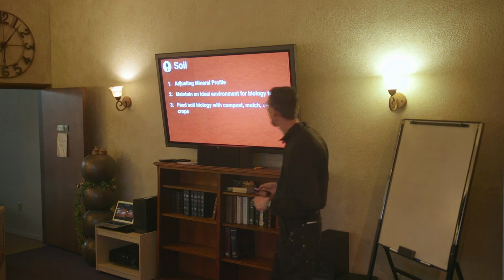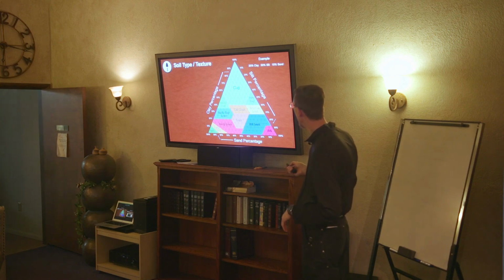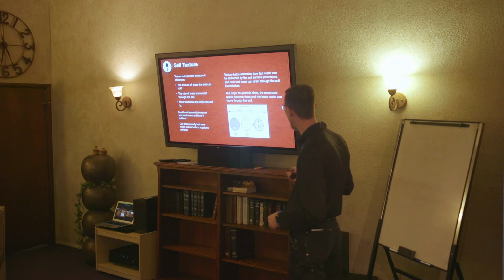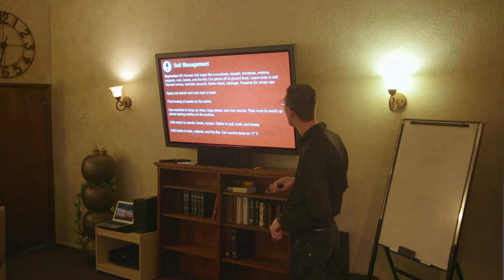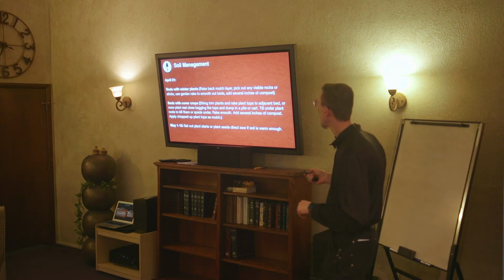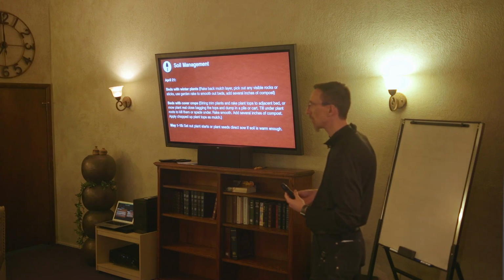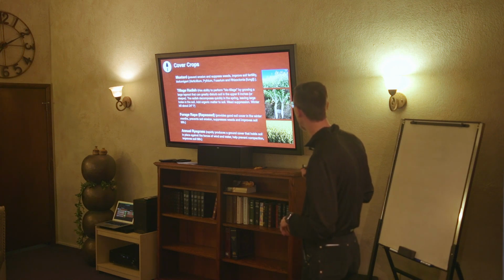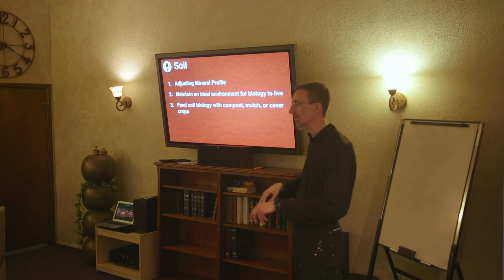Gardening Class - Soil part 1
Soil Horizons
Soil Texture
Soil Management